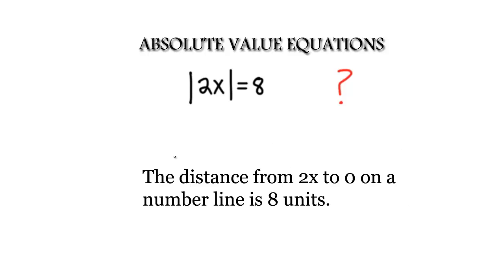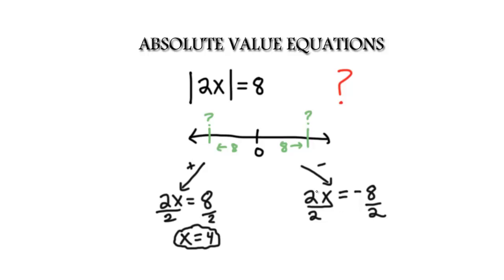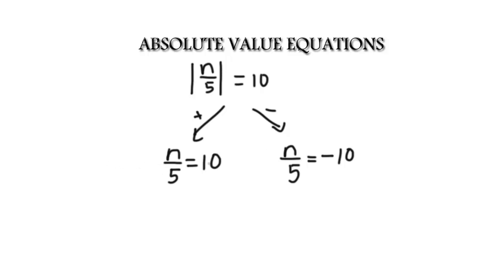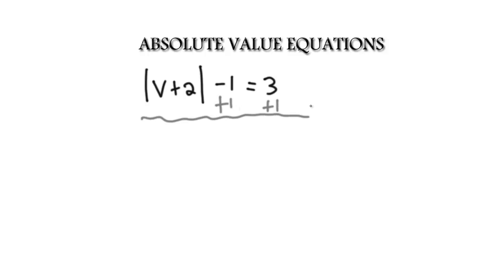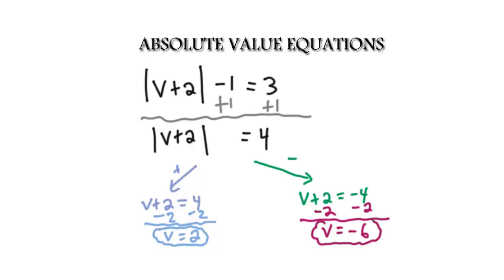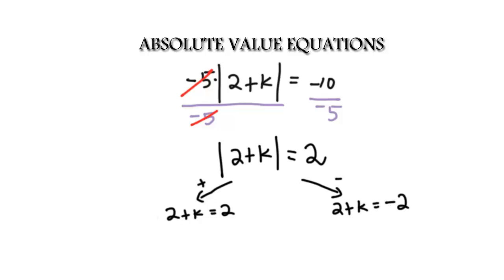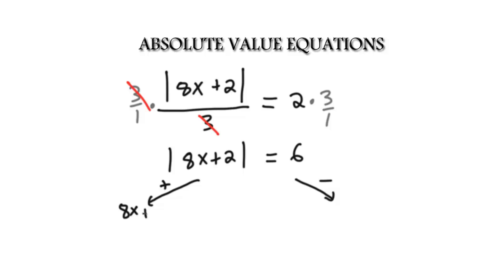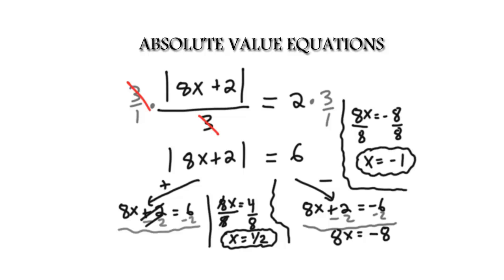Absolute Value Equations